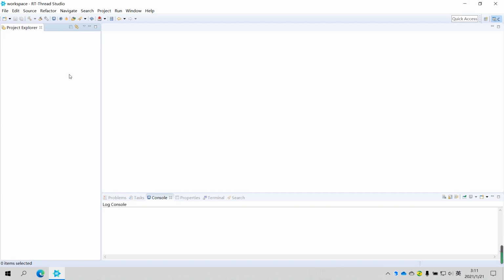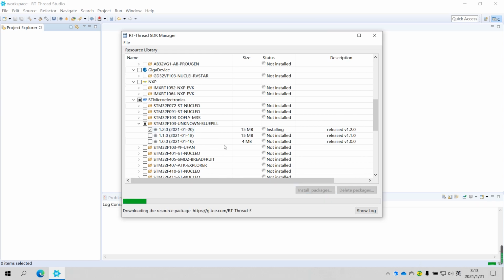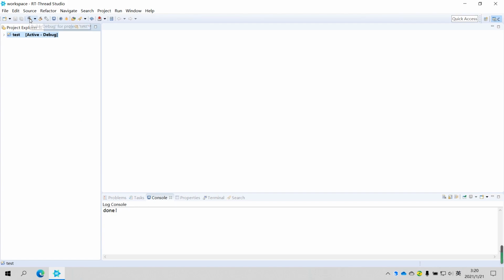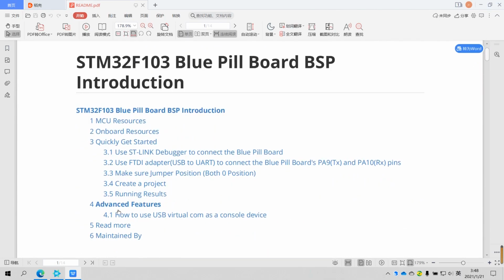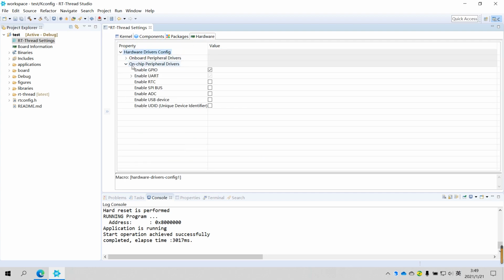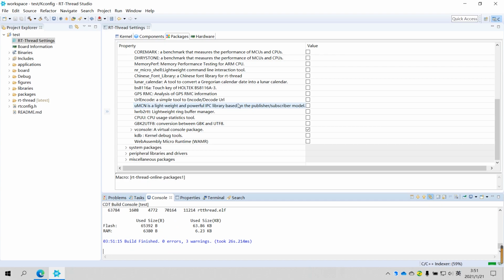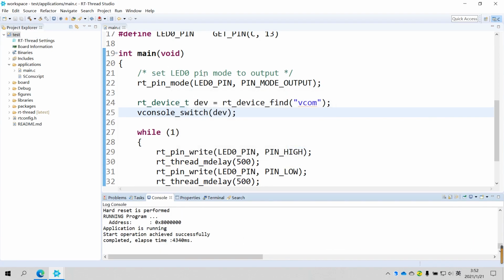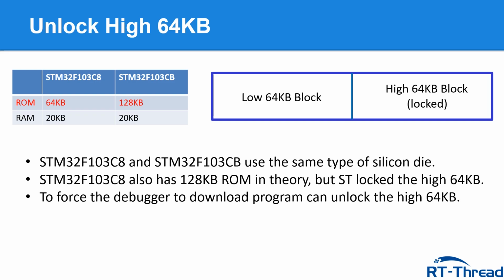RT-Thread RTOS Tutorial #3 | Advanced Skills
RT-Thread Beginners Guide Program aims to better transport the value of the RT-Thread project and helps beginners to better the workflow while learning RT-Thread RTOS.

In the last video, we've learned how to create a basic RT-Thread project on the Blue Pill board. Go back to the last video

Today, let's head to some advanced skills! In this video, we'll teach you:

- Develop the Blue Pill Board’s USB port as a virtual serial and get rid of the UART-USB adapter.
- Extend Blue Pill board’s Flash space (ROM).